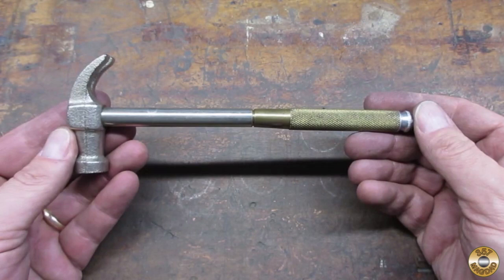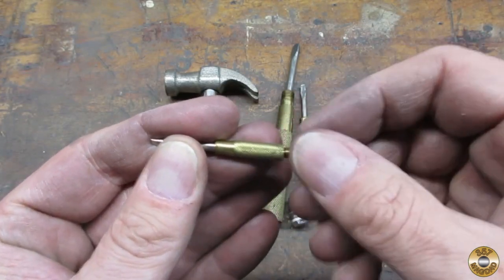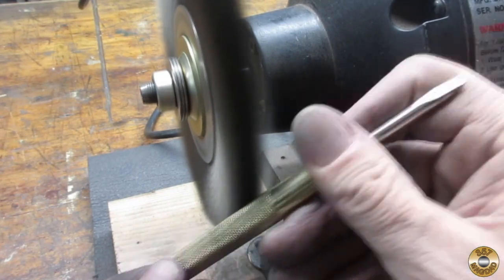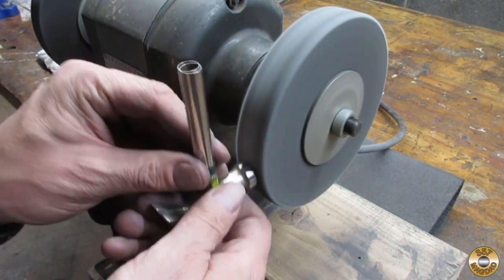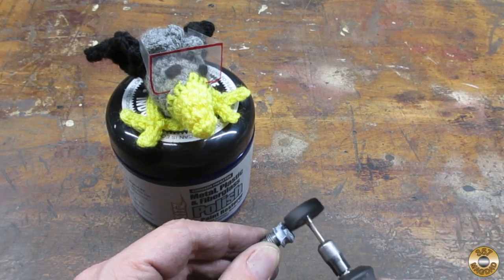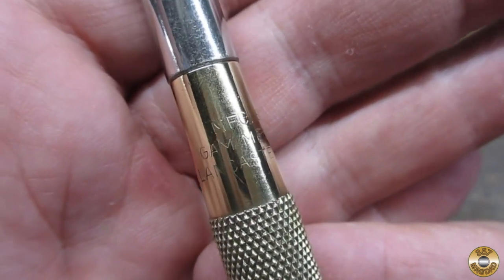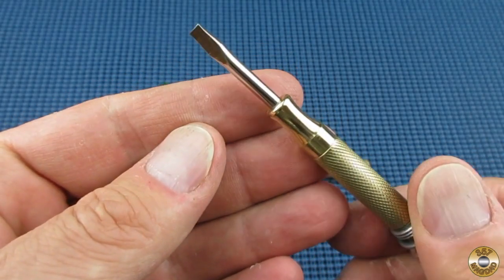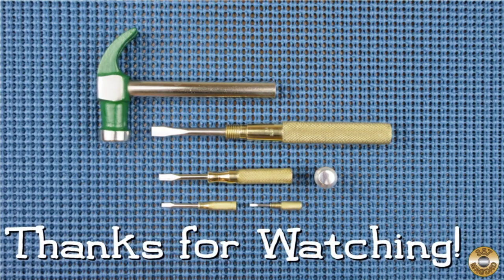Hand Tool Restoration - Nesting Multi-Tool